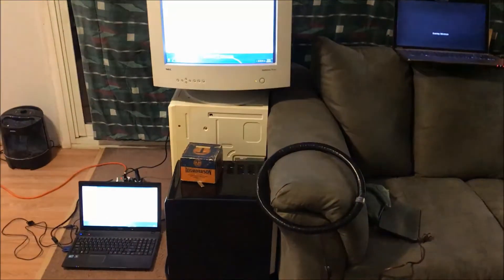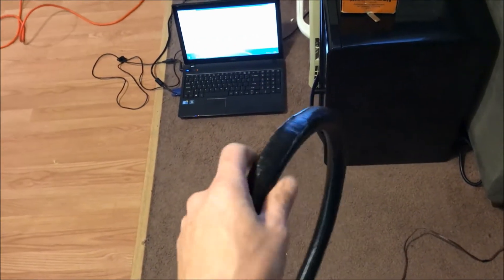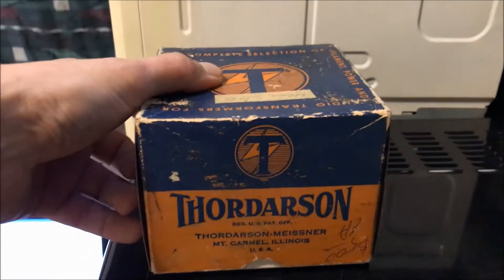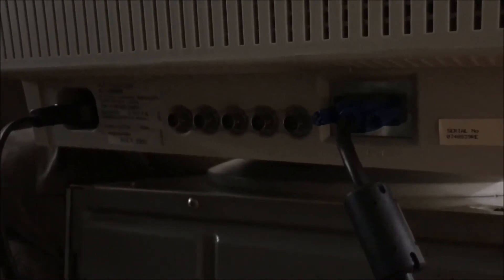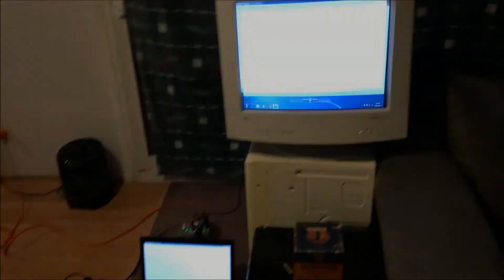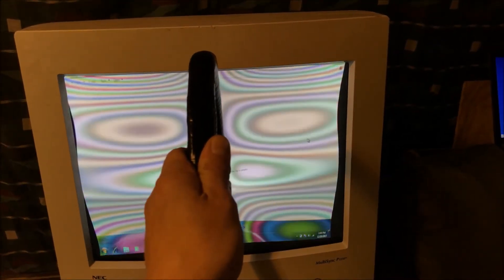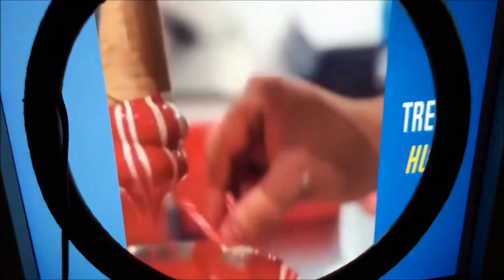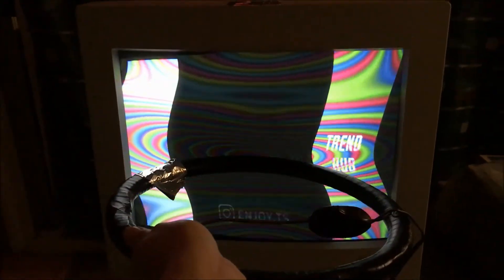Thordarson Model# 17-2000 Degaussing Coil Demonstration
So it turns out I was wrong in the video. It is used for demagnetizing color CRTs which is supposed to fix any color issues that may be disrupted due to a magnetic field build up in the tube. I should have researched more before speaking, but it was late at night/early morning as usual lol.
These still fetch a good dollar too: